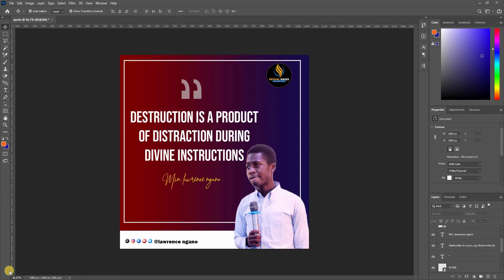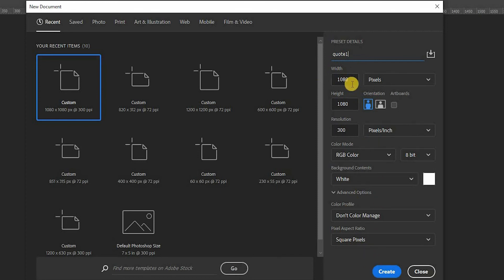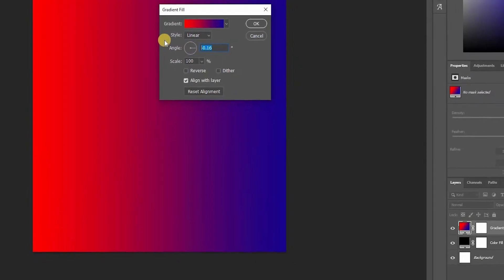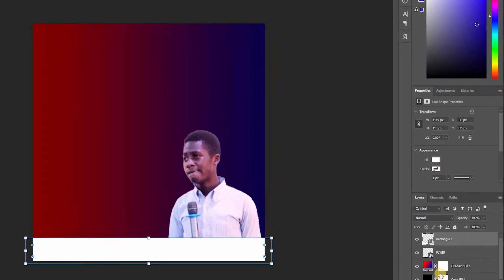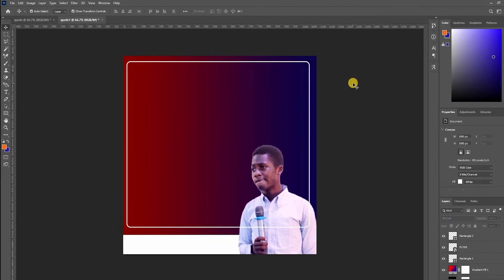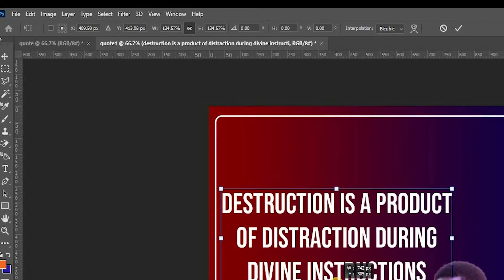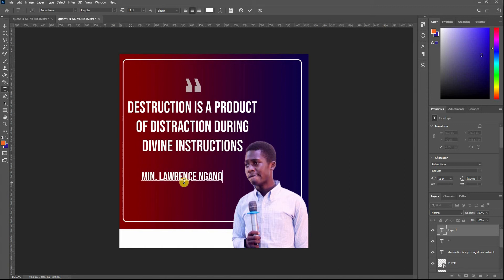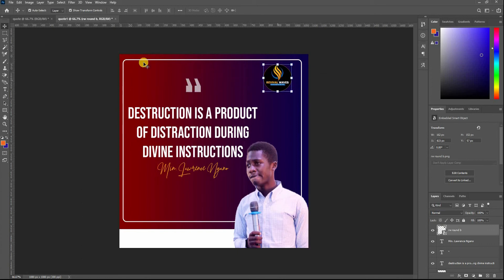How To Make a QUOTE Picture in PHOTOSHOP - photoshop tutorial for beginners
Welcome to LAWRY DESIGNS, a channel aimed at giving you the best of graphic design tutorials , video editing, film making , vlogs and lifestyle, skits, short movies and much more.

My name is Lawrence Ngano and i'm your host and tutor
JOIN OUR WHATSAPP GROUP FOR INDEPTH TUTORIALS